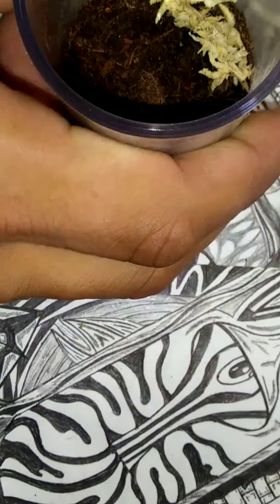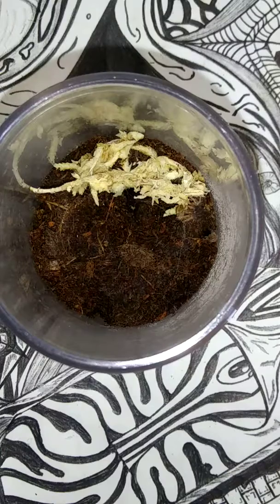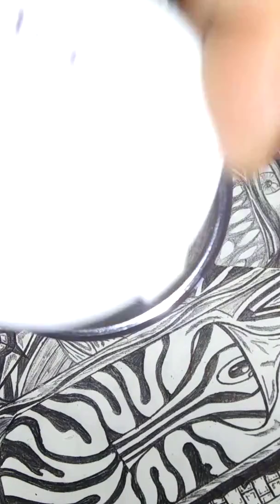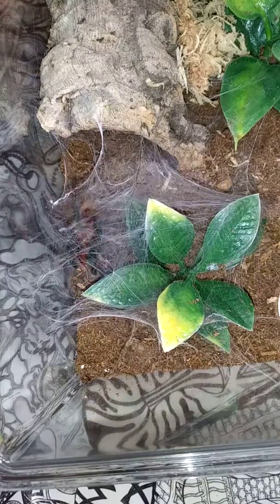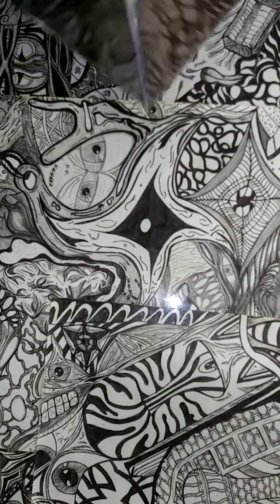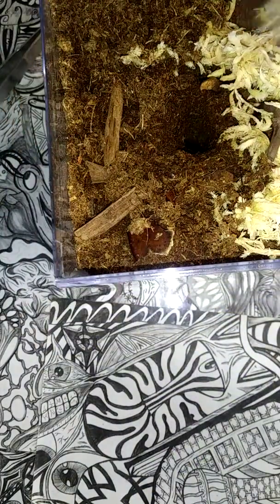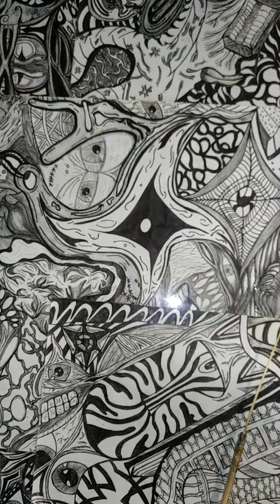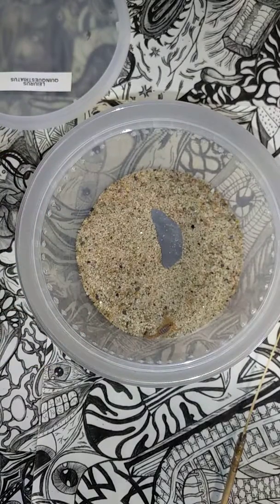Mass feed sunday + new additions. (Part 1)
Feeding my inverts and showing the new additions in the collection. New T that wasnt named is a C. Darlingi.